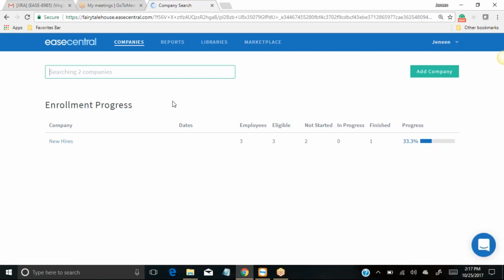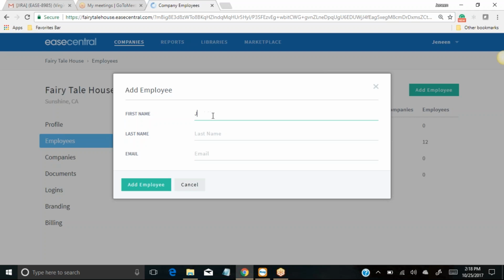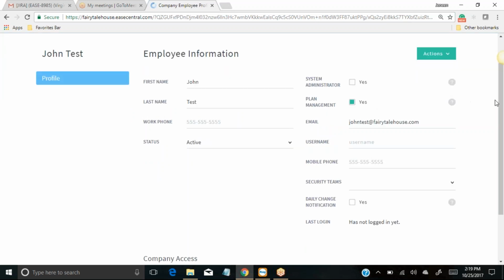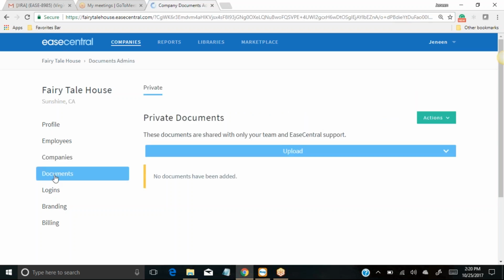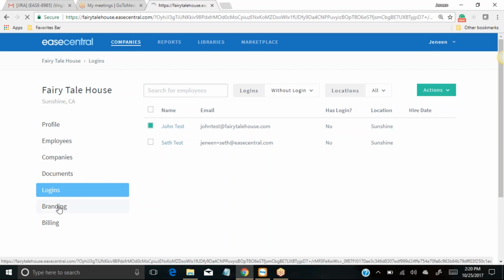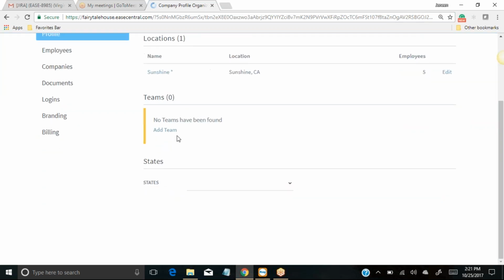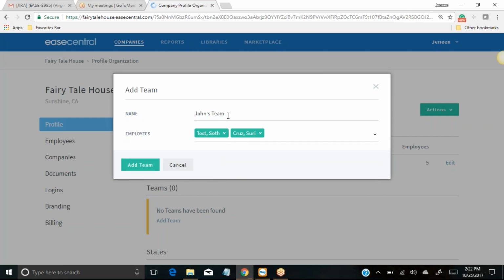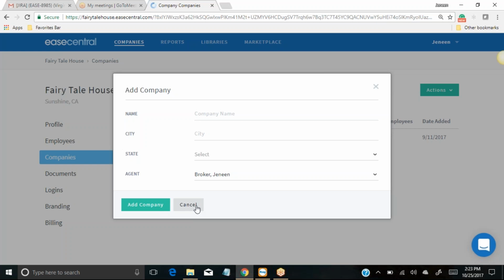2017 10 25 14 16 Admin Broker Management Portal